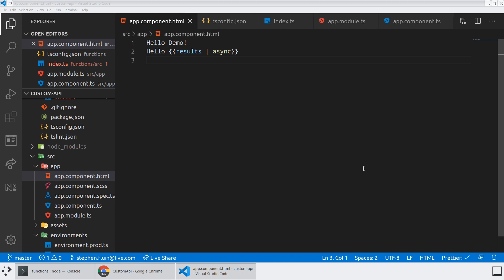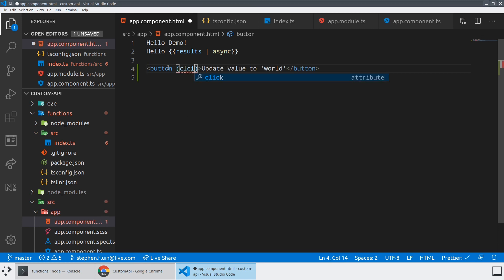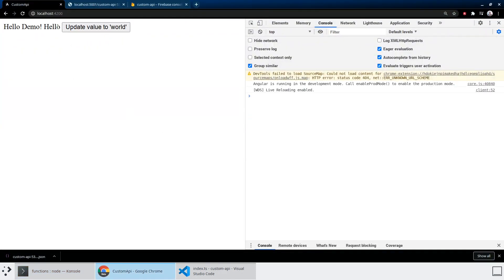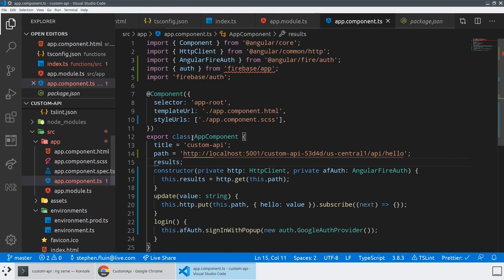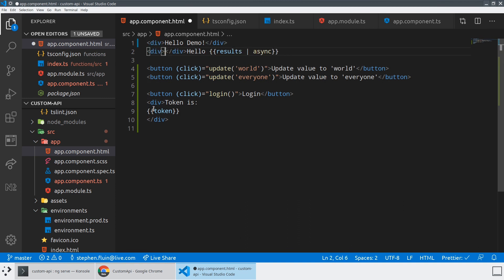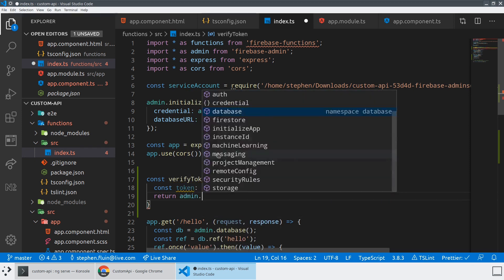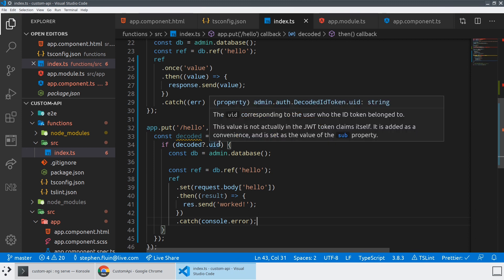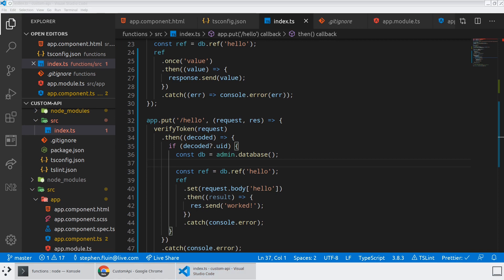Building Authenticated APIs on top of the Firebase Realtime DB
Learn how to add end to end authentication and authorization to your custom APIs for the Firebase Realtime DB.

We're using Firebase Authentication to get a token that we send with an API call, and then we use Firebase's administrative APIs to verify and decode this token.